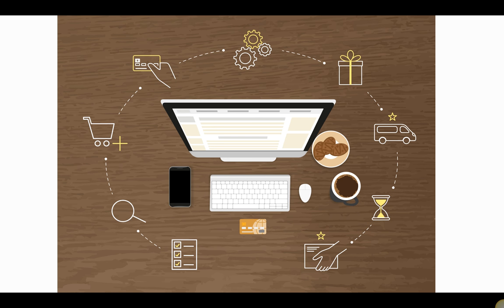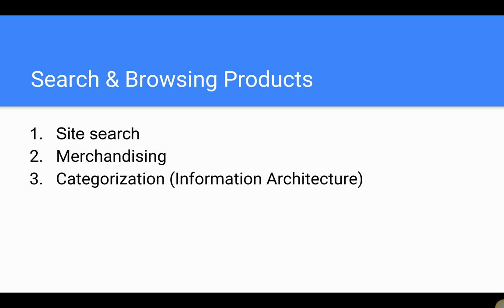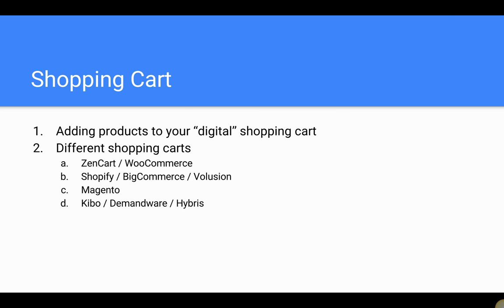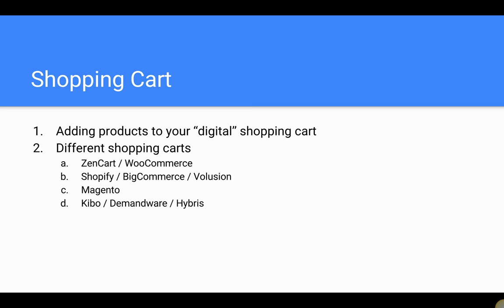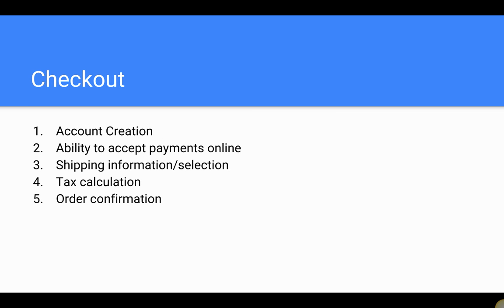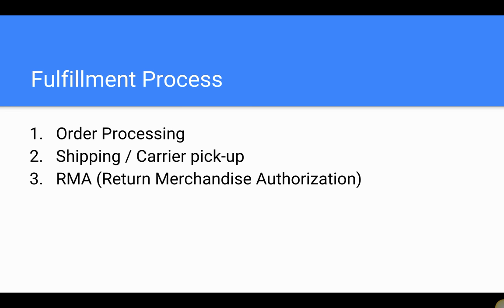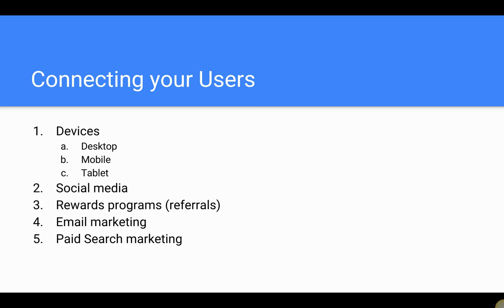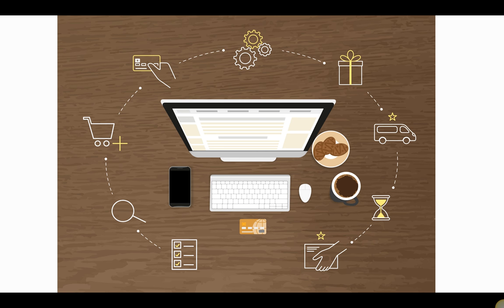Episode #1: Introduction to eCommerce | What is eCommerce | Starting & Growing an Online Business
This video is an overview of the eCommerce world and the core knowledge of what goes into building and growing your online business.

Overview:
--eCommerce lifecycle
--Browsing & searching products
--Shopping cart(s)
--Checkout process
--Fulfillment process
--Connecting your customers (users)

What does ecommerce mean to you?  Many people assume that its as simple as a website that has a built in shopping cart.  What business owners do not understand, is that there is so much more to it.  Yes it is consumers and businesses to buy and sell online (aka a virtual online store), but here is a quick overview of the basics.

Learn more about building, managing and growing your online store today by visiting